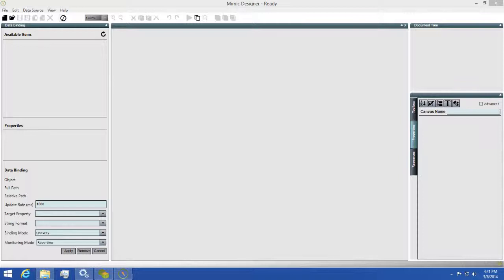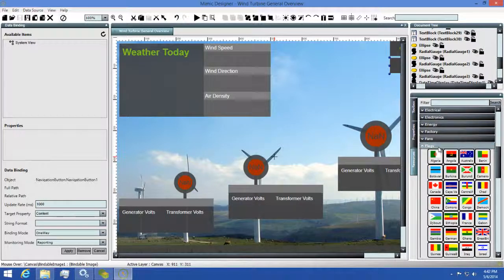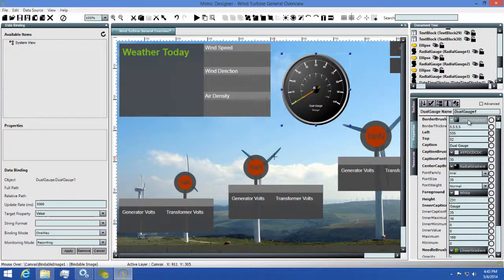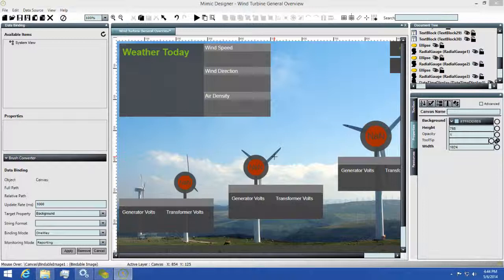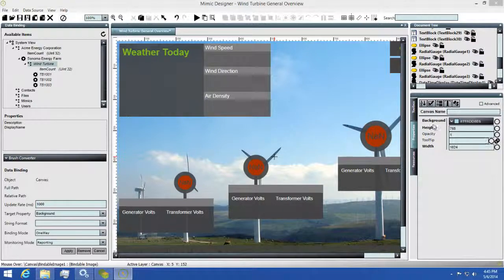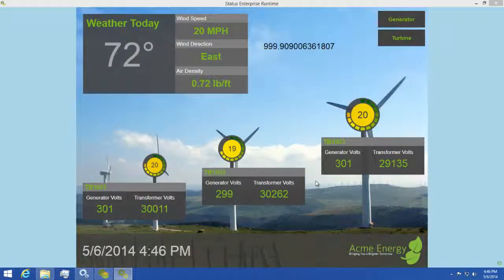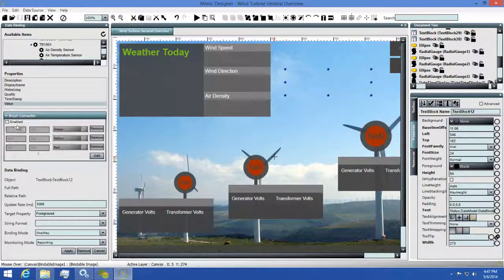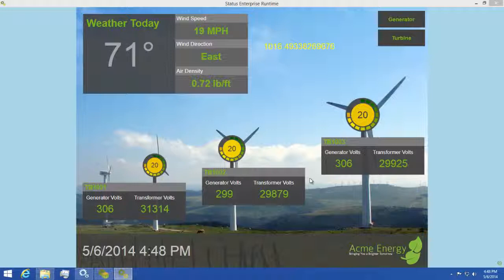112 - The Basics of Mimic Design - Status Enterprise Training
(HMI/SCADA training video). This video provides an overview of the process of designing Mimics (HMI screens) using Status Enterprise.